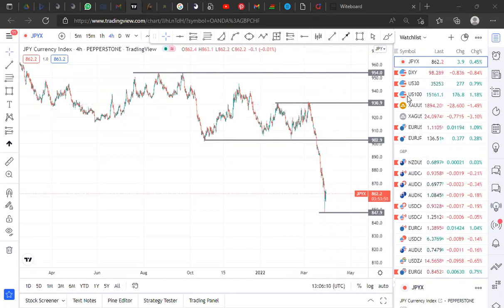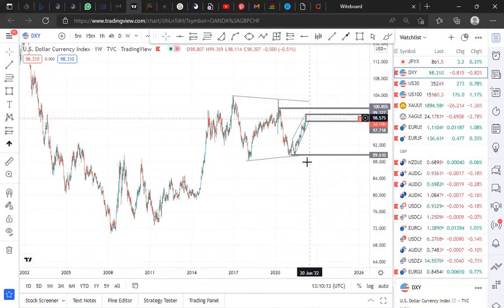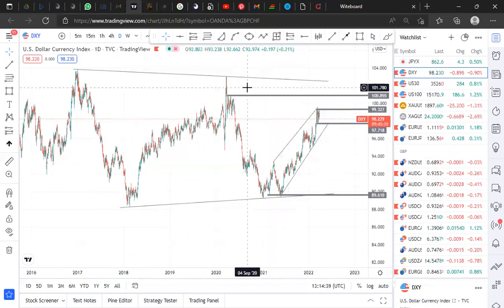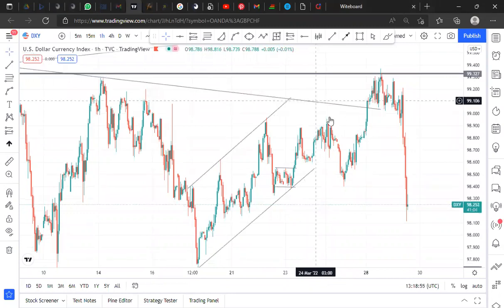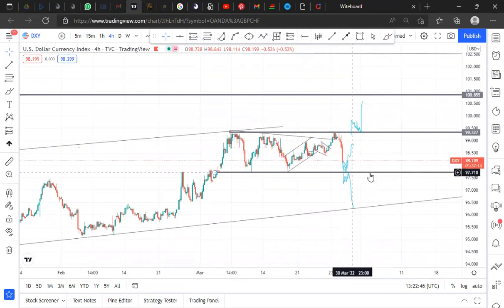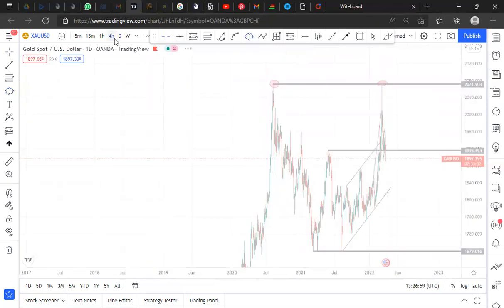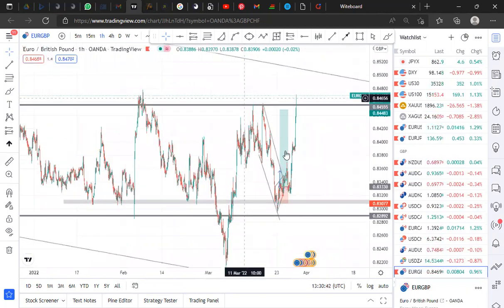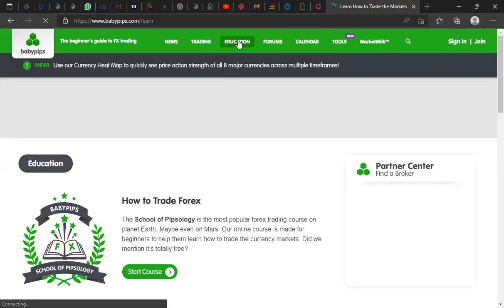Price Action Trading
Here i share the 4 simple checklist with which i use in making my trading decision and how i identify them in the market

If you are new to the channel don't forget to hit the like button and Subscribe and also turn you your notification bell to get notified whenever i post a video like this.